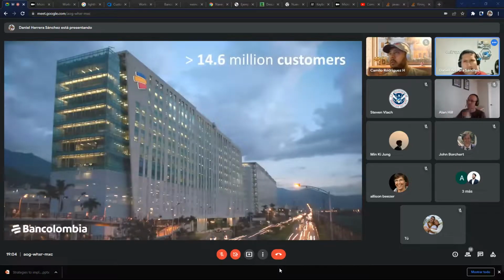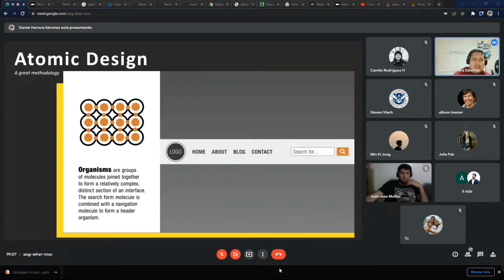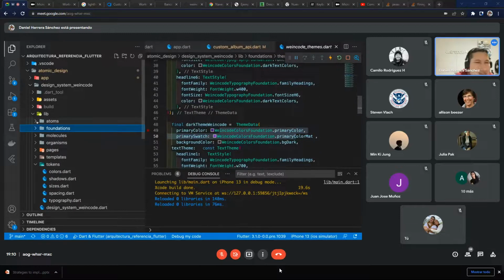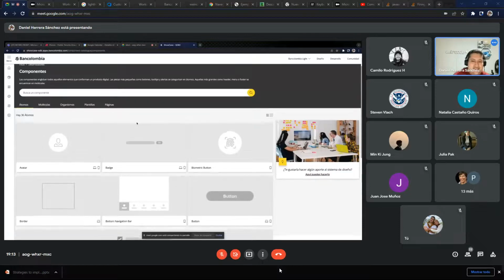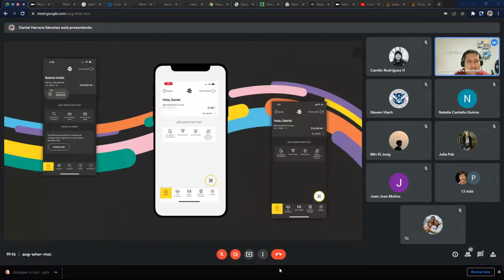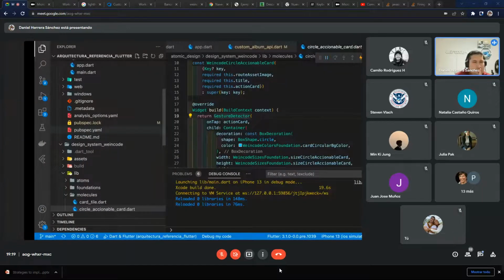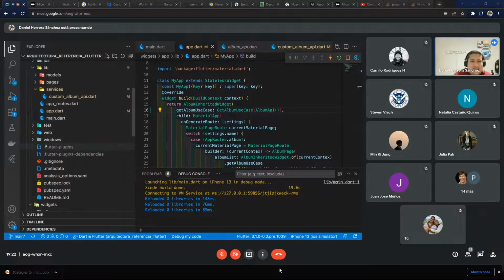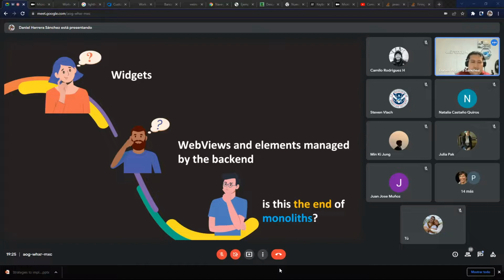Strategies to implement micro apps in Flutter